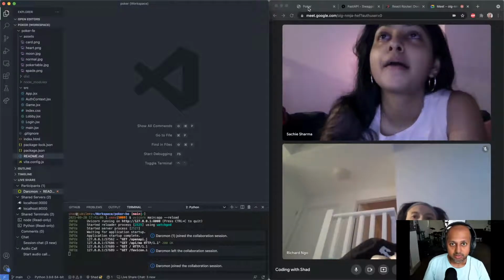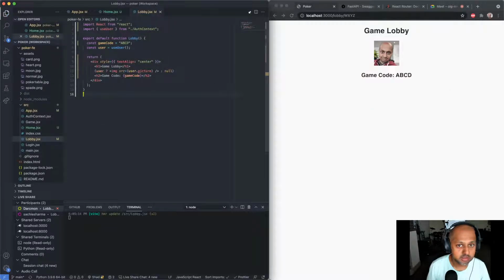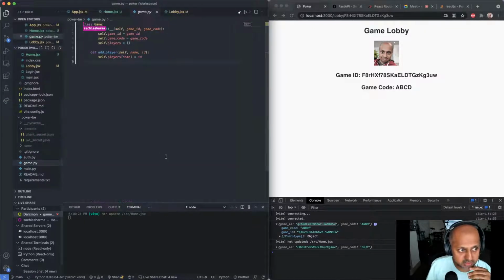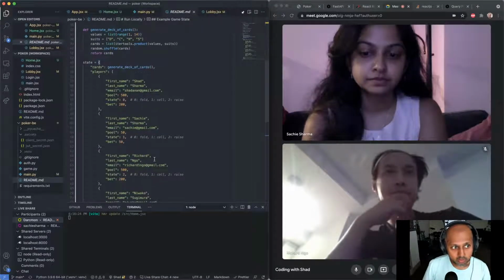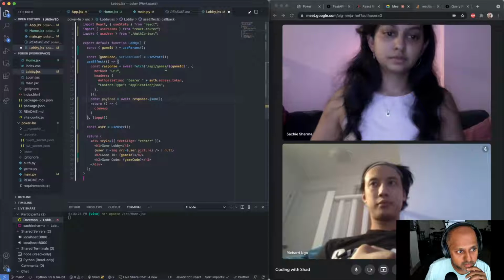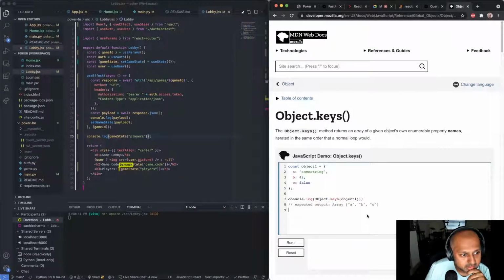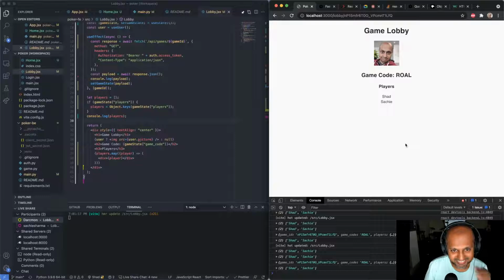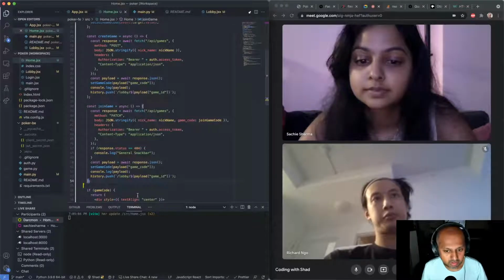Game Lobby Status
Make a game lobby status that keeps track of who has joined the game.